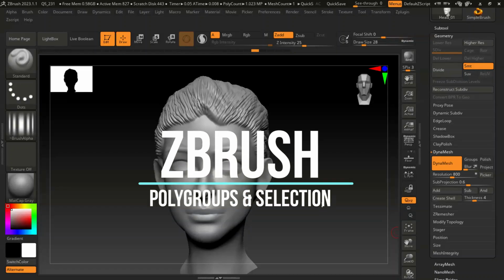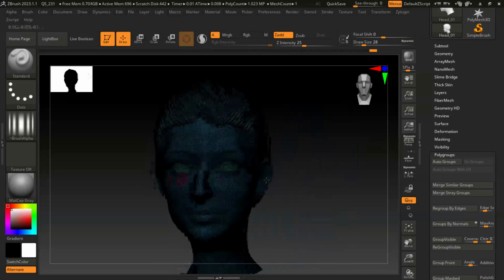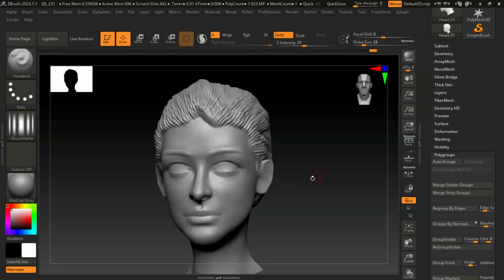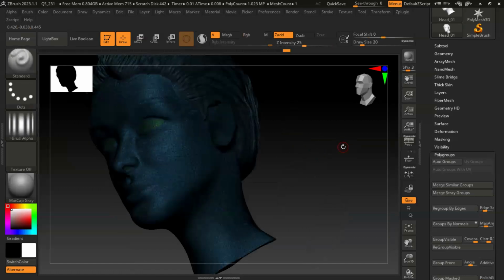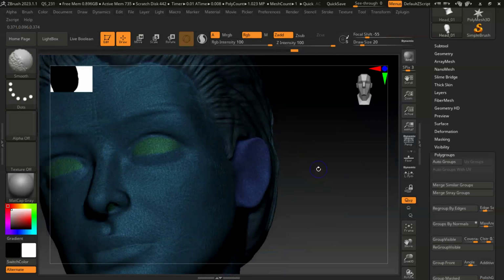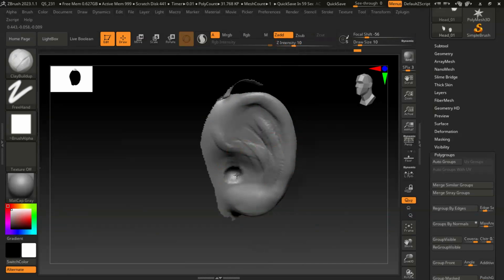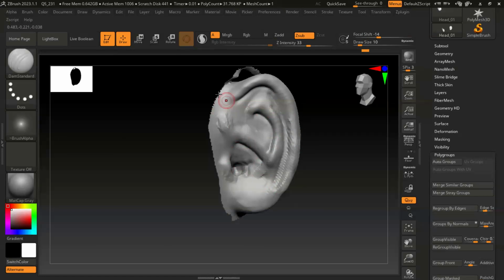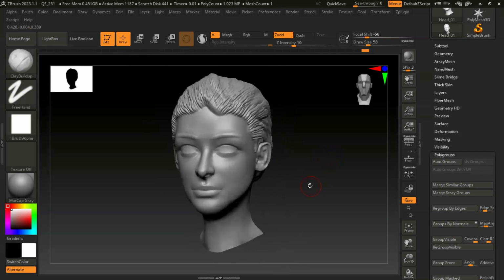Polygroups in Zbrush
Zbrush Tutorials